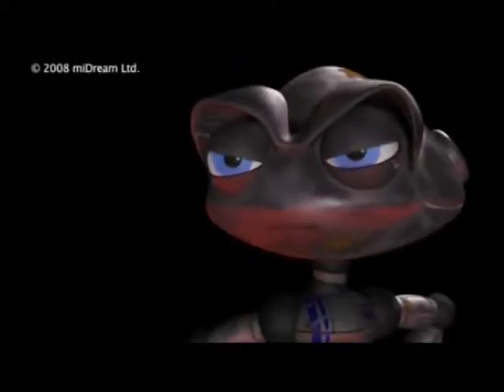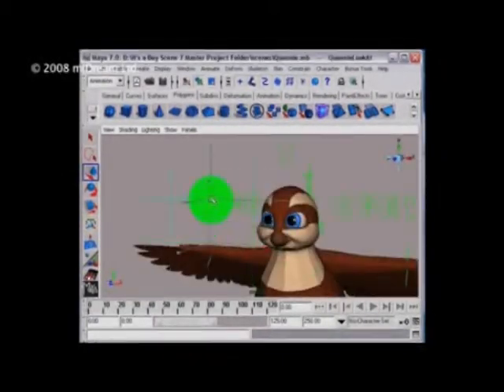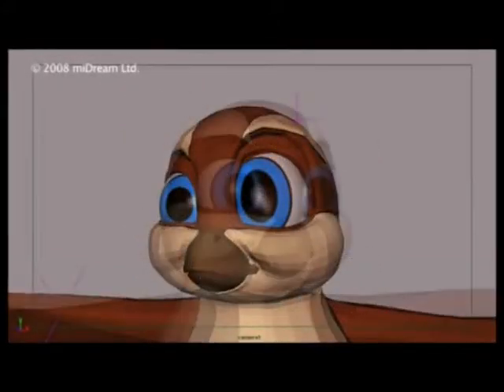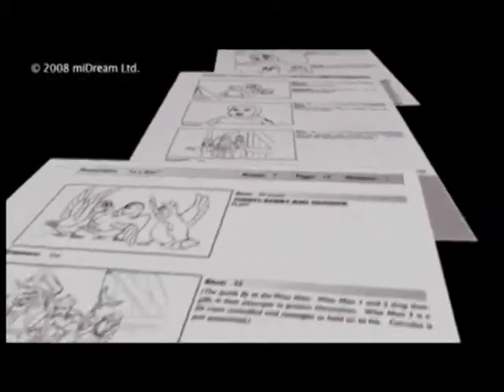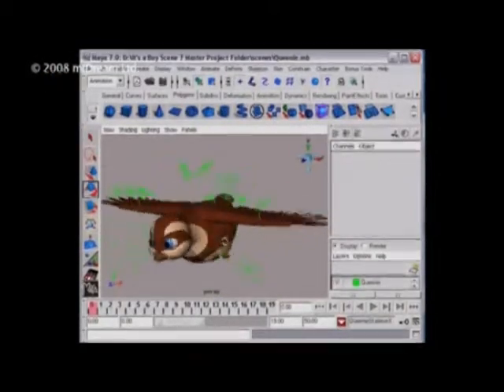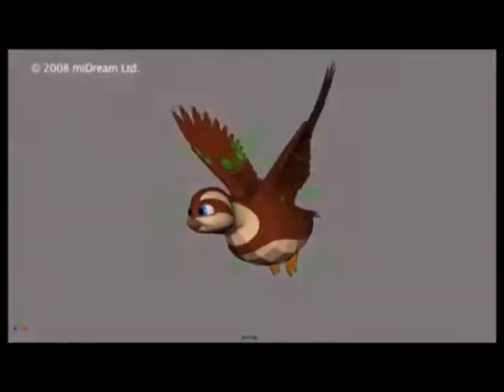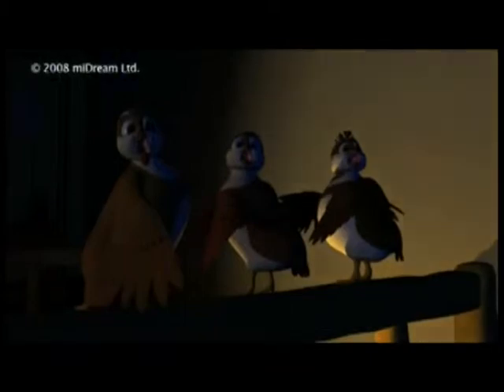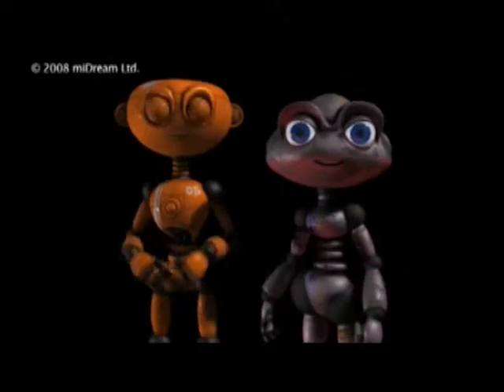How to make the cartoon film